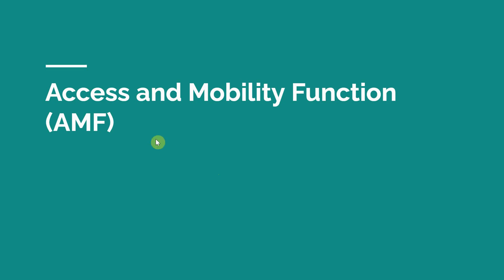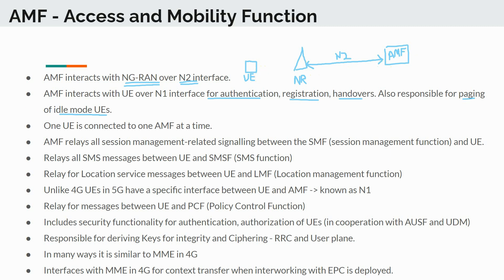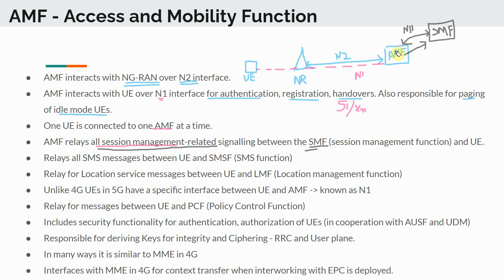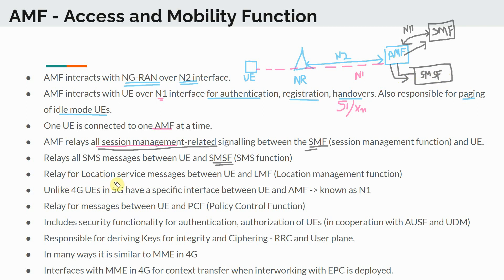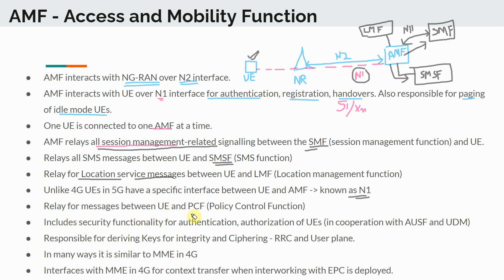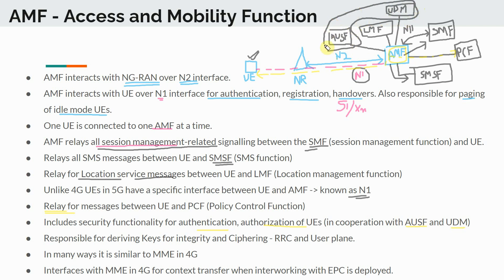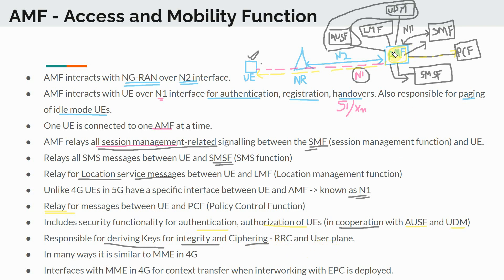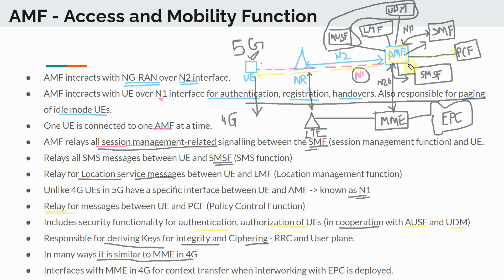Access Mobility Function (AMF) in 5G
In this video, we look at the 5G AMF.

This video is from my Course on 5G.

Other best selling courses:

4G - 4G LTE Evolved Packet Core (EPC) - Concepts and call flows